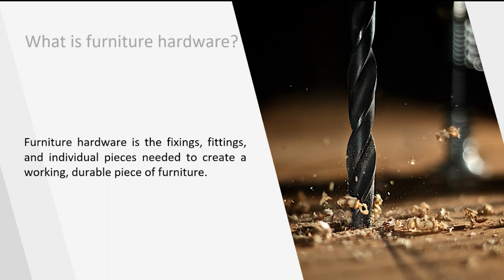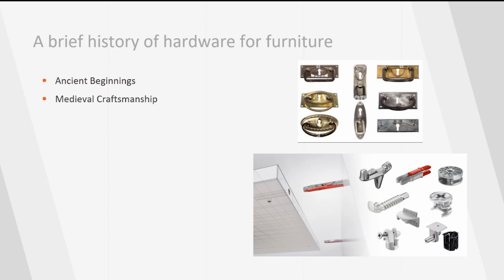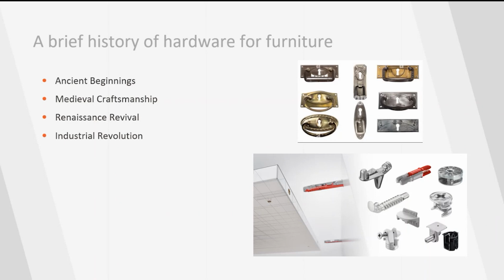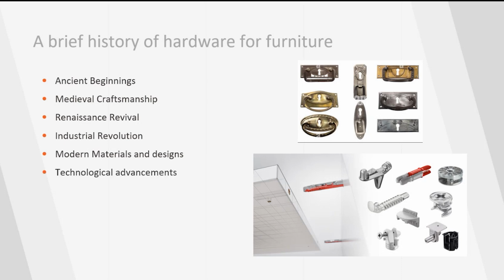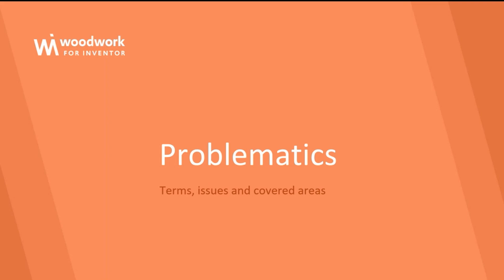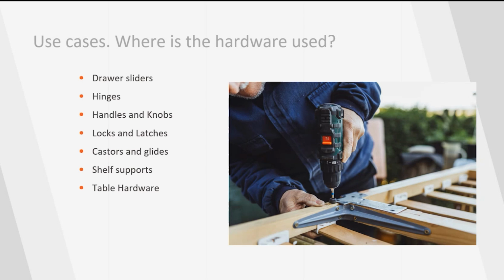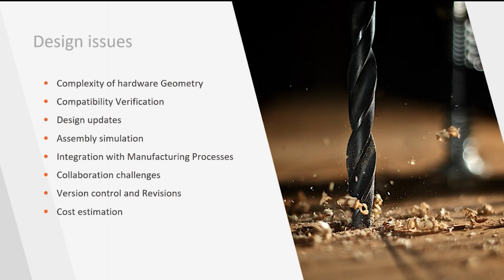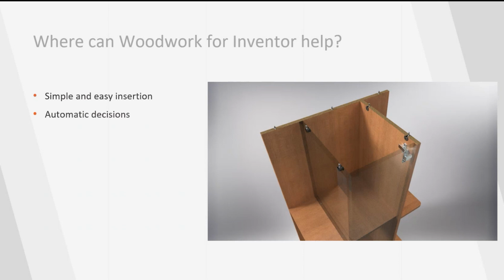I. Smart Hardware